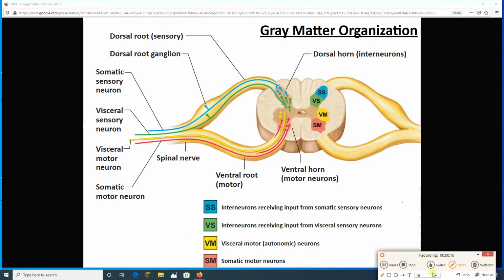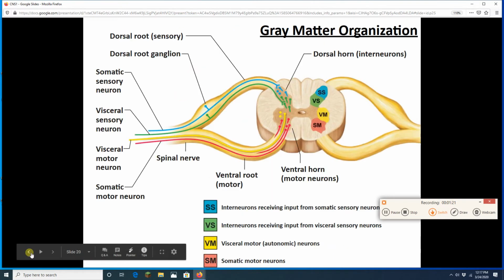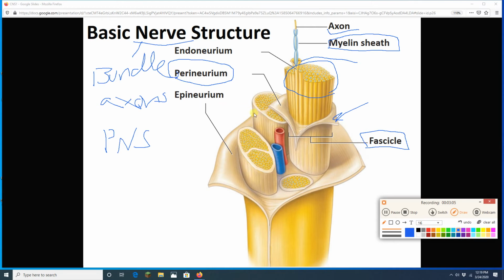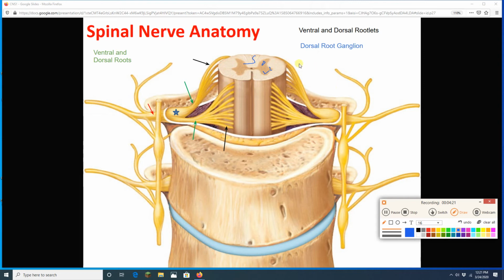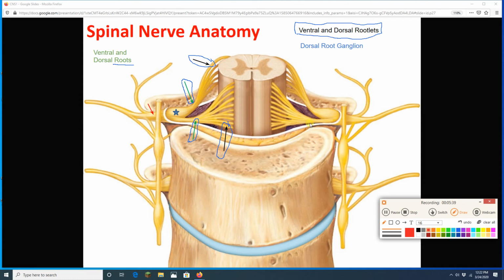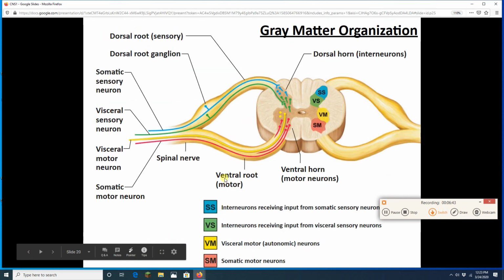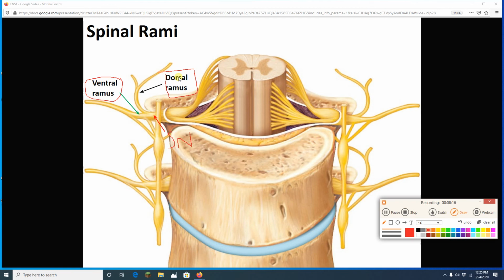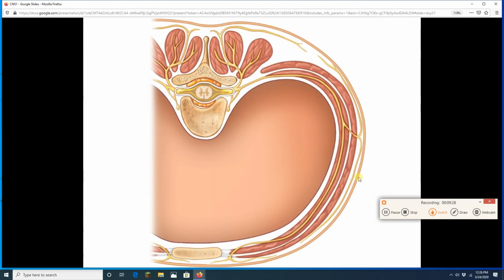Spinal Cord 4